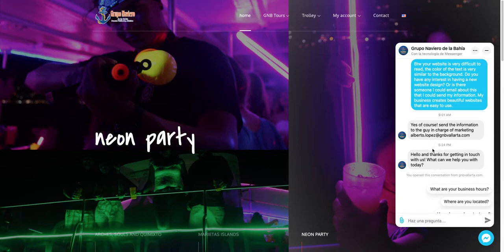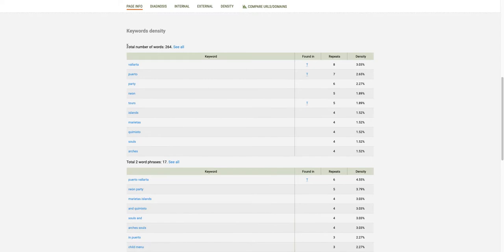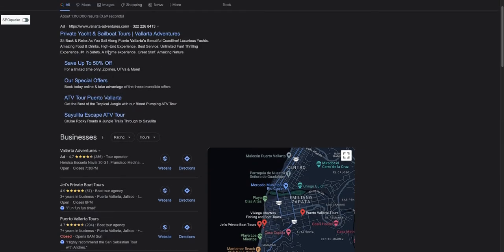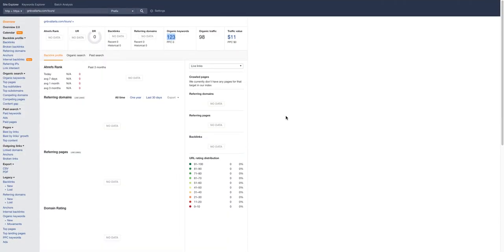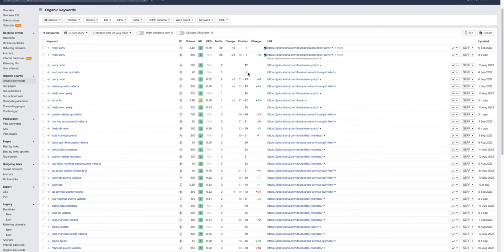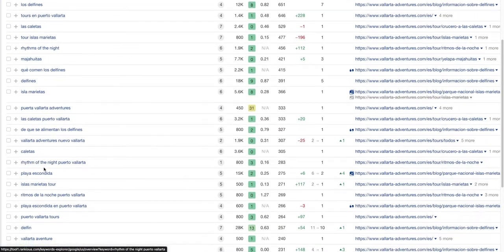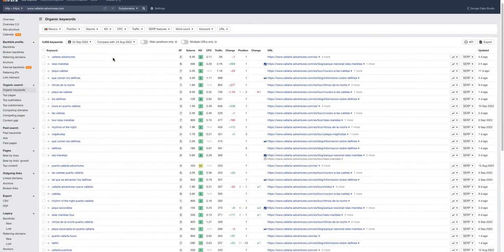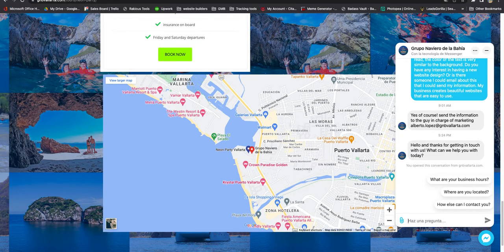Website and Competitor Traffic Analysis for Grupo Naviero De La Bahía Puerto Vallarta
In this video we take a look at the website for Grupo Naviero De La Bahía and  show them 3 way to increase the amount of traffic they are getting to their website and getting found easier in google for some of the highest searched keywords. We also take a look at how much traffic their top competitor is getting to their website each month in comparison and what they could do to start getting some of that online traffic. Neon party puerto Vallarta | Boat Tours Puerto Vallarta